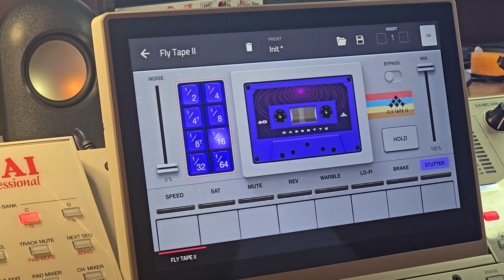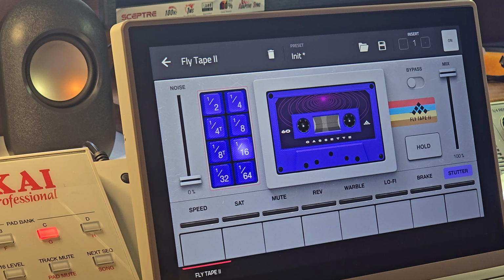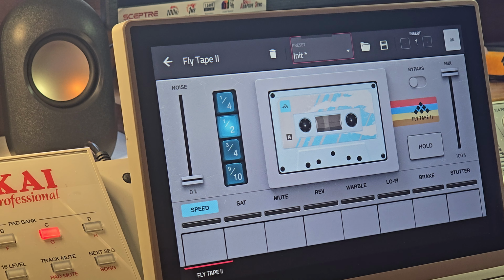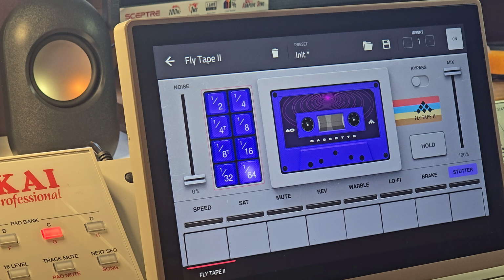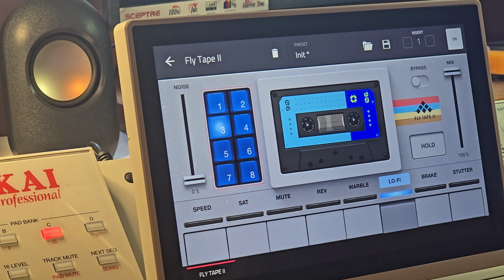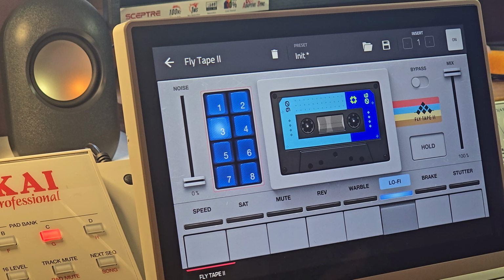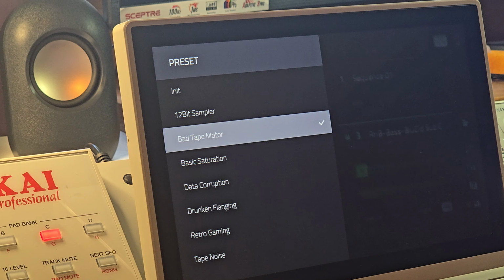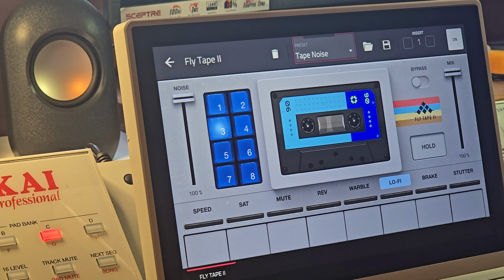Exploring FlyTape II plugin for MPC 3 Standalone | MPCX SE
Recently picked up the MSXII FlyTape II plugin that was previously available for iOS users and is now available for MPC 3 standalone and software.

I this short video, I'll  demonstrate some of its capabilities so you can decide whether you would like to purchase or not.

0:00 Intro
1:13 Core effects & controllability
6:51 Comparison to other Akai/ AIR FX
8:11 Value and my opinion